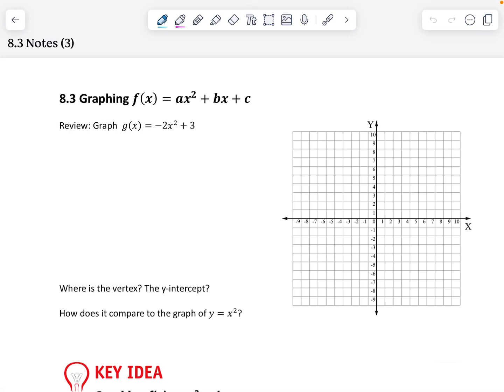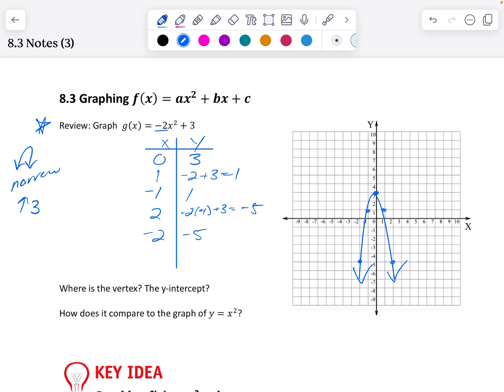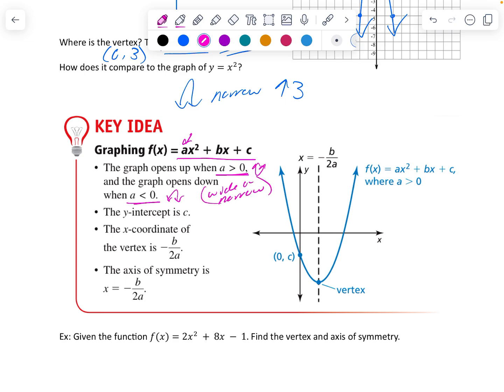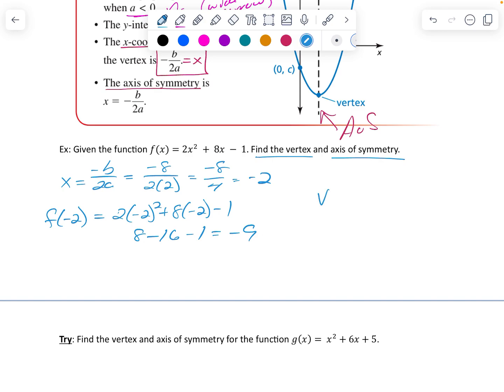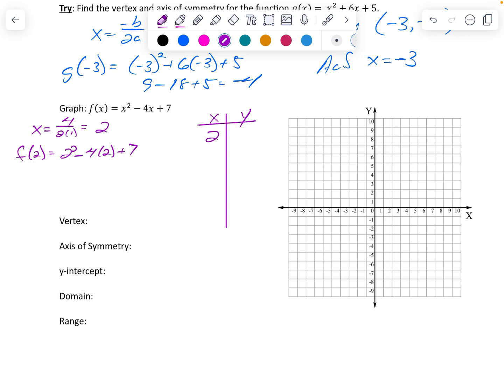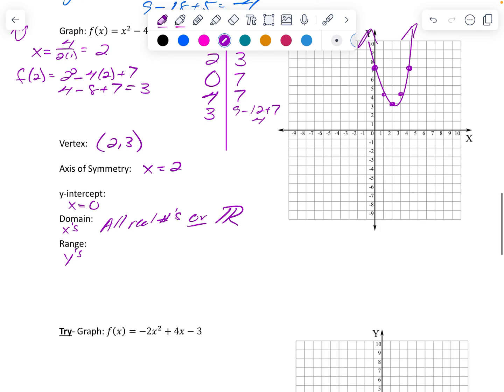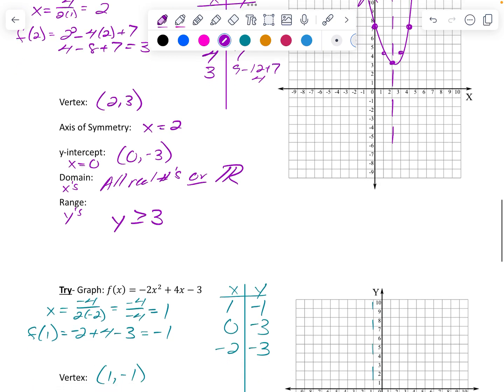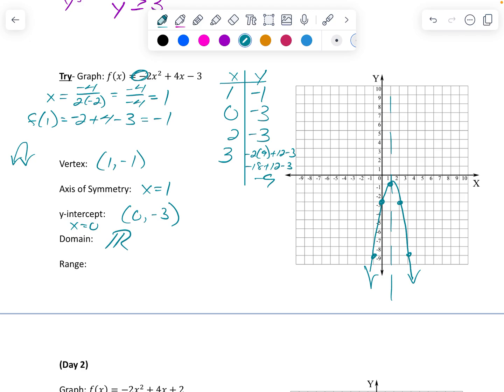Alg 8.3 Notes